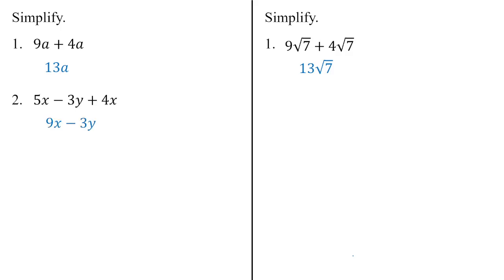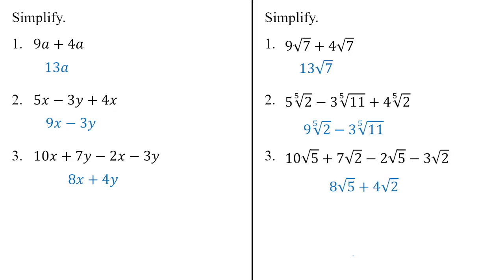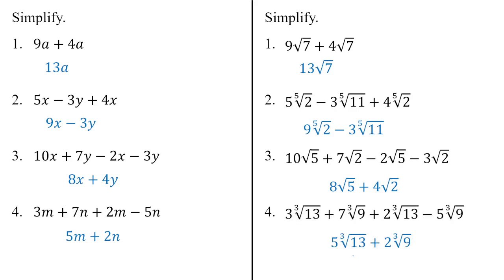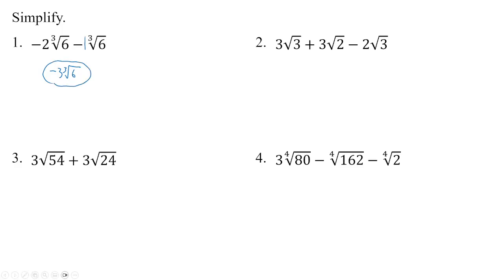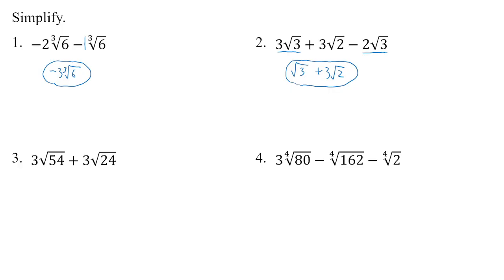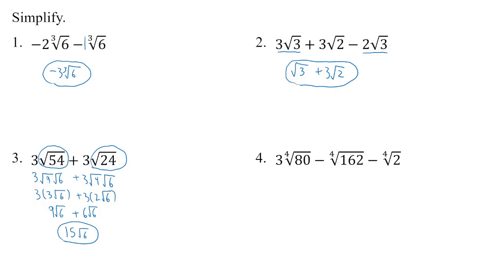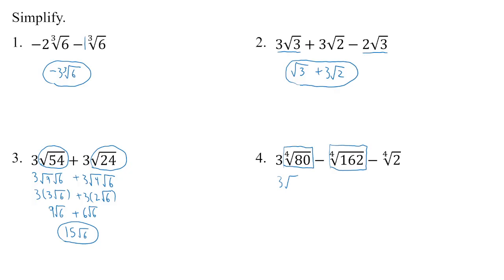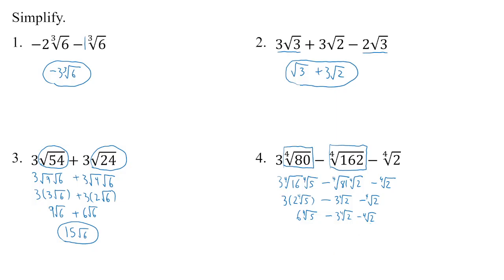Adding and Subtracting Radicals | Algebra Two | 11th Grade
This video shows how to add and subtract radicals.